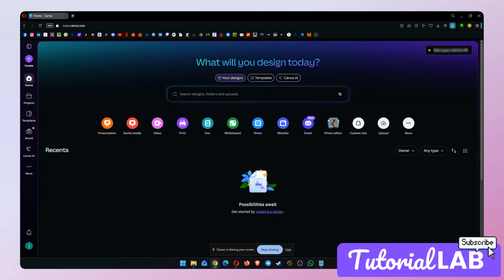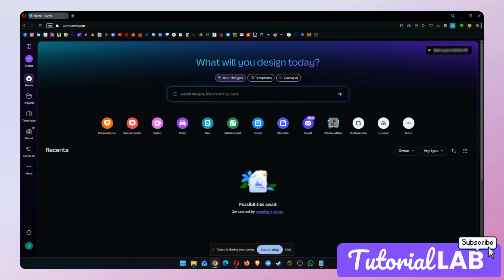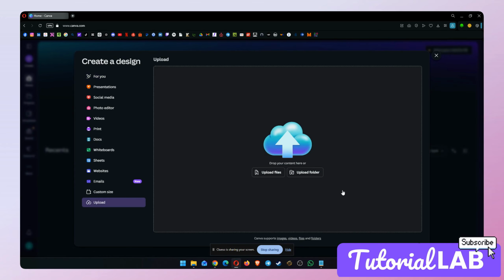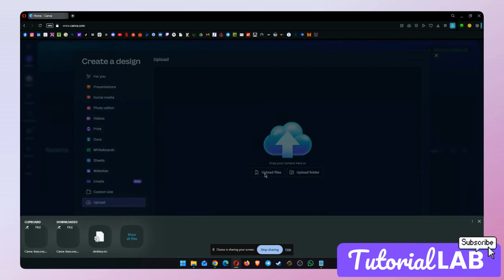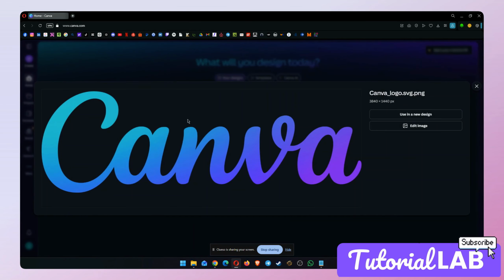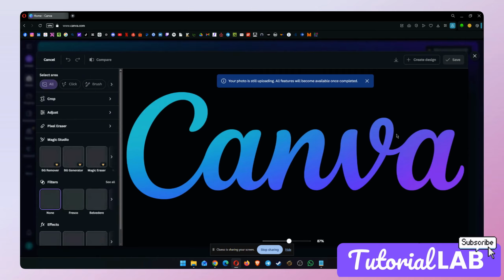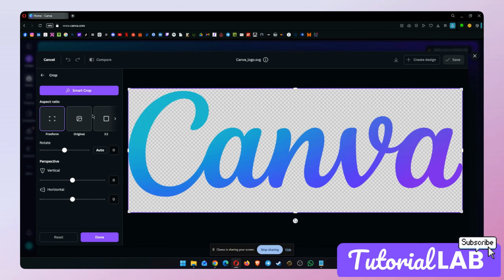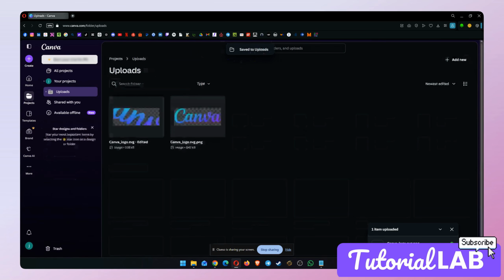How To Upload Photo In Canva (Step By Step)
How To Upload Photo In Canva

Hello everyone! In this tutorial, I’ll show you exactly "How To Upload Photo In Canva" so you can easily add your own images to your designs. If you’ve been searching for ways to "upload photo in canva" or need a simple "canva upload files tutorial", this beginner-friendly guide will walk you through the process step by step.

We’ll go through opening your Canva project, using the Uploads section, and selecting images from your device to "add images to canva". You’ll also learn how to drag and drop photos directly into your design for faster editing.

By the end of this guide, you’ll confidently know how to upload photos in Canva. You’ll be able to add your own images, customize your designs, and create professional graphics with ease.